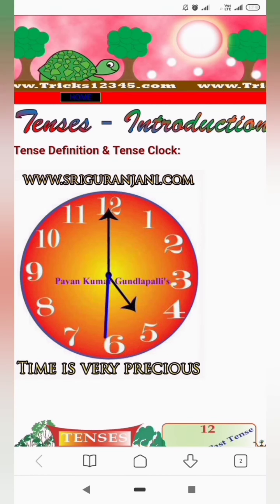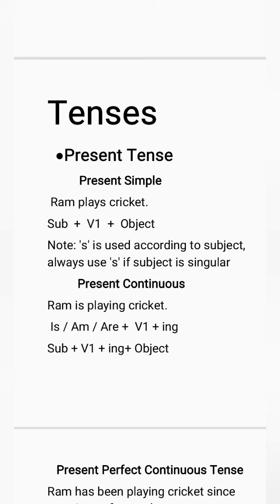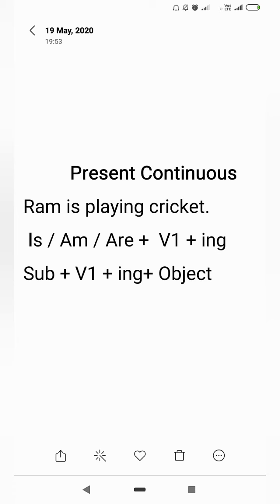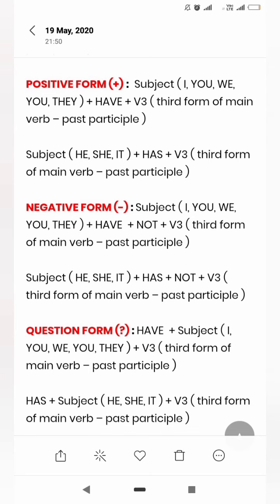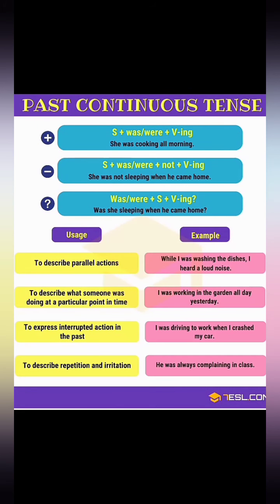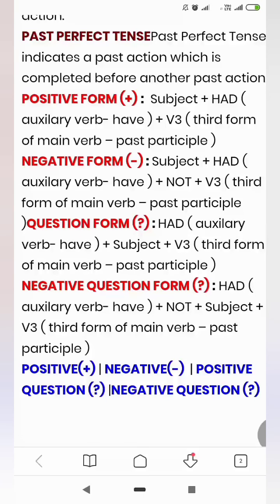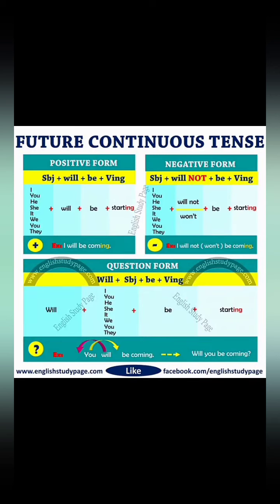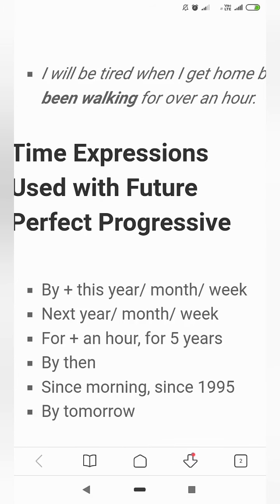Learn Tenses in minutes